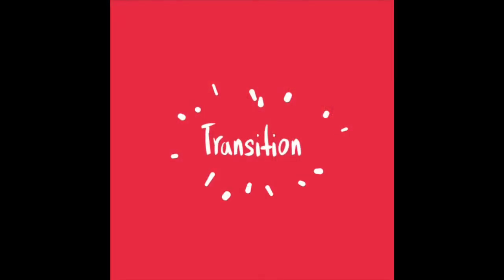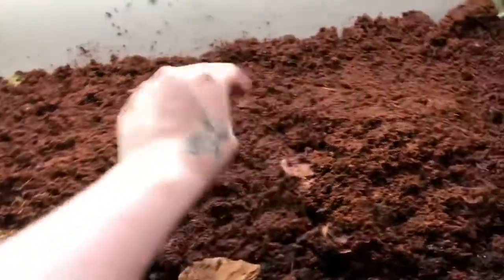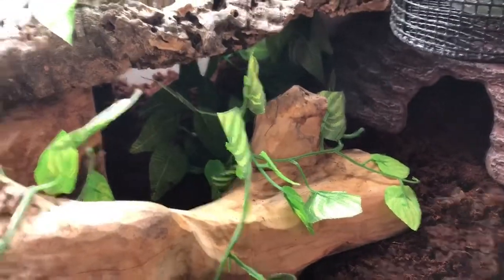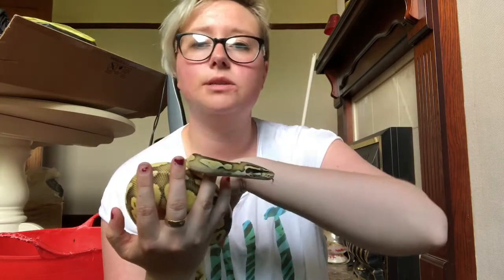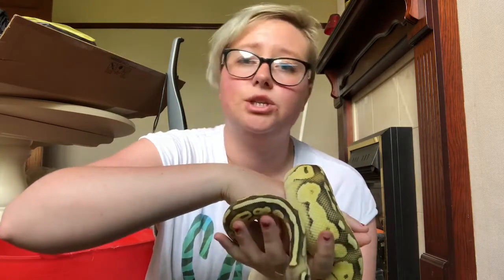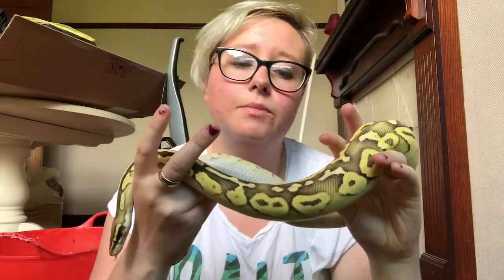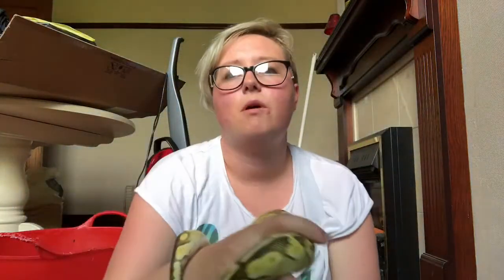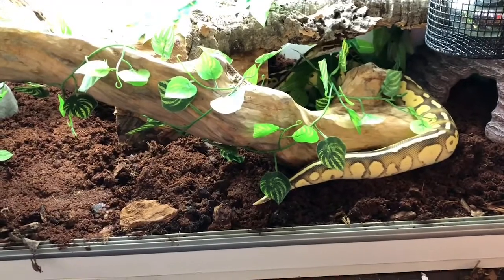BIOACTIVE set up for ball python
Hi guys this is a video to show you Benjamin and his BIOACTIVE set up!
🐍everything in his viv is from BIOACTIVE Herps and Amazonia Exotics🐍

And our amino page- ReptileHQ26

See you soon creatures!